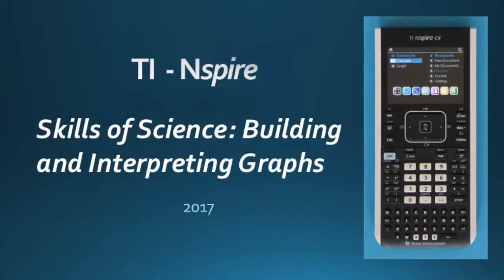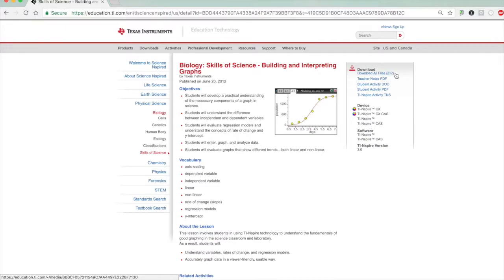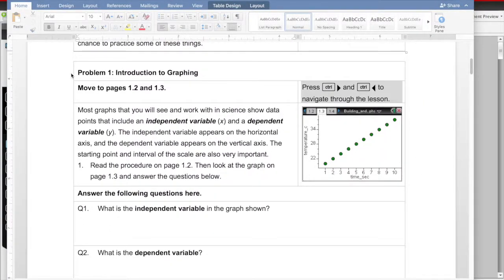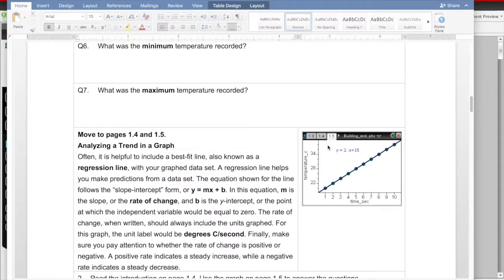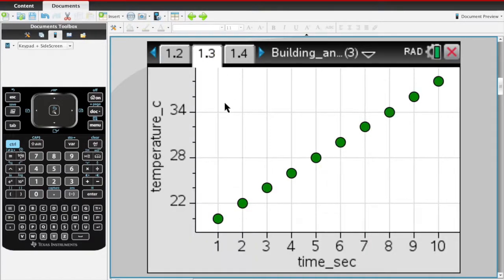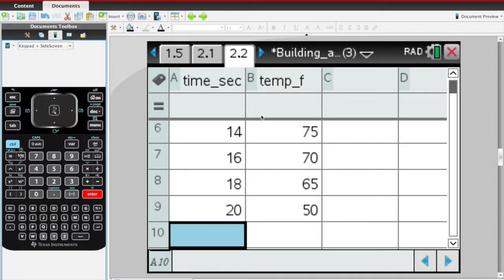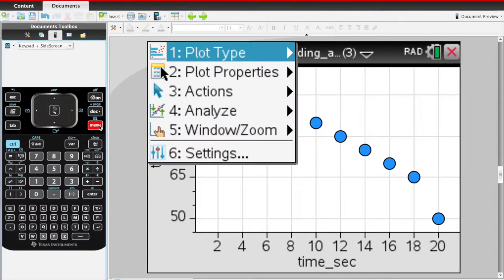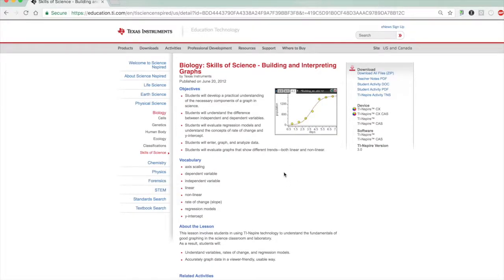TI Building and Interpreting Graphs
This video will show you how to access and use the TI-Nspire interactive lesson for building and interpreting graphs.